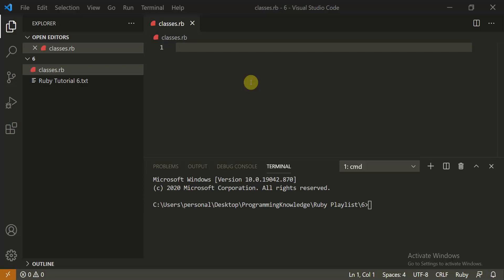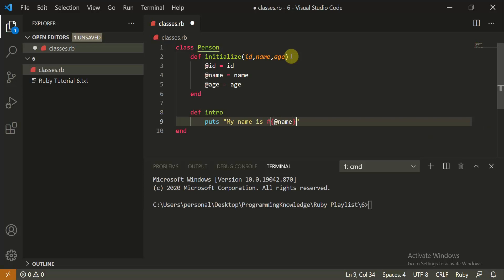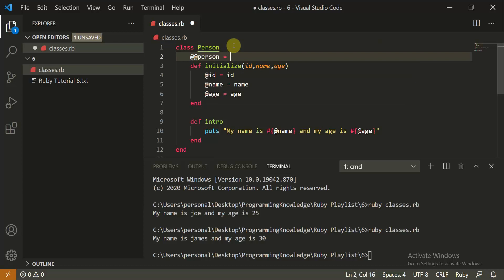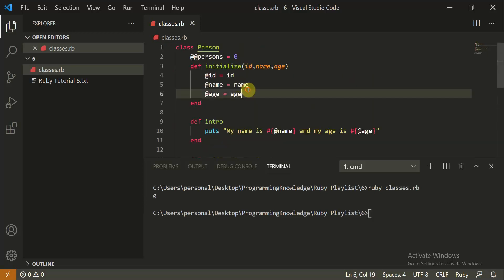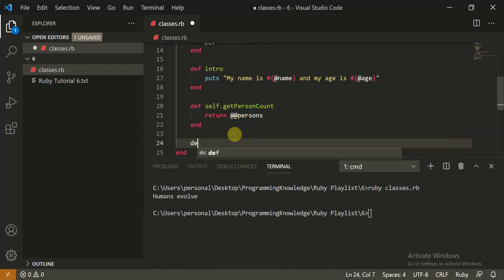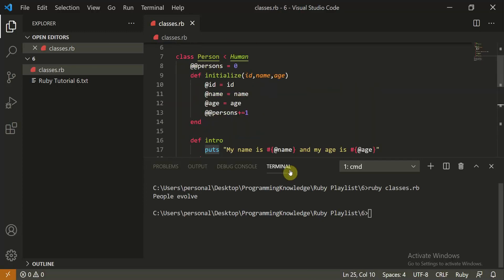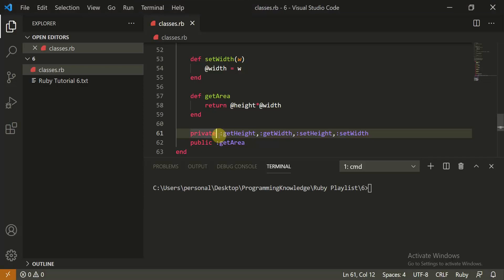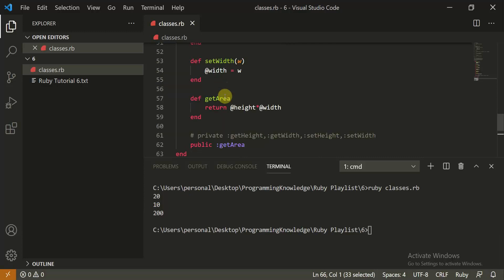Ruby Tutorial For Beginners - Classes and Objects in Ruby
In this tutorial we will learb about few additional concepts in ruby such as
Date
Time
Exceptions
Directory